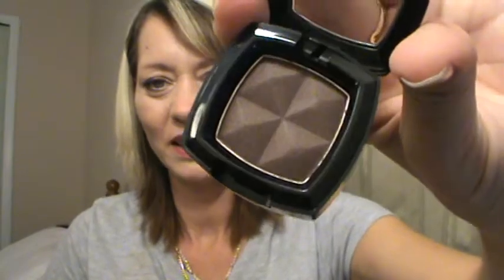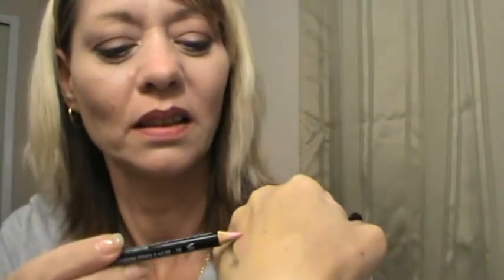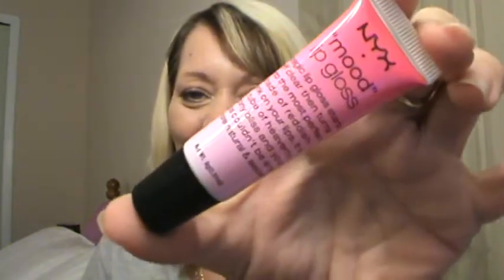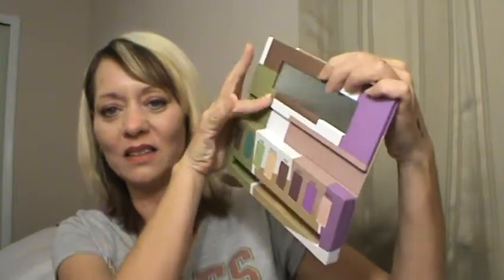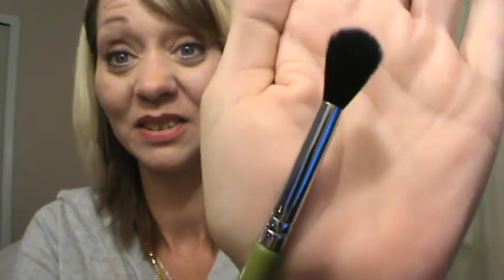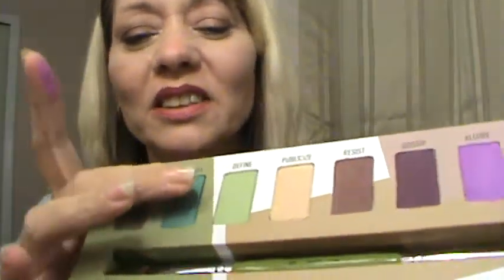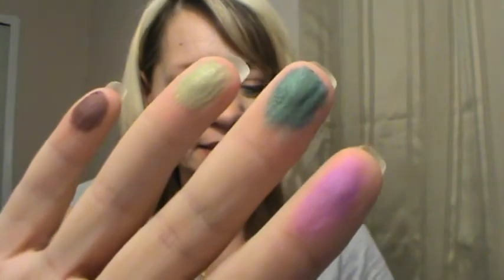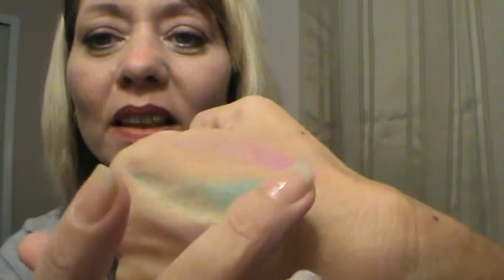~ SWAP TIME ~ Sharing my goodies~~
hey guys .. this is what scram93309 sent me..we did a small swap..and she sent me some great goodies ... YAY
thumbs up for goodies..lol
thanks so much scram